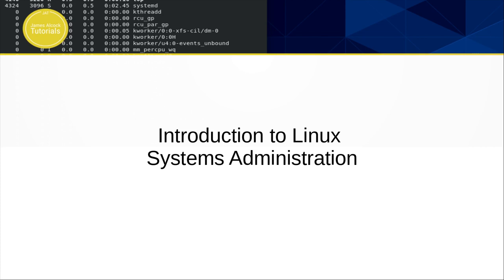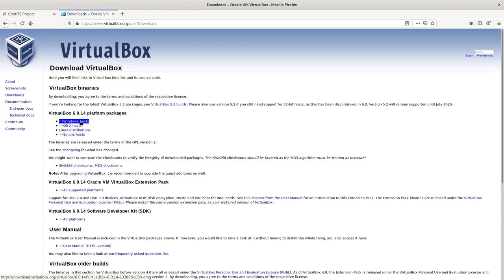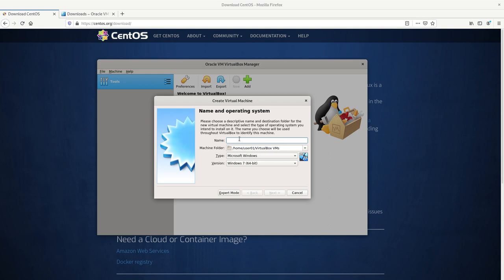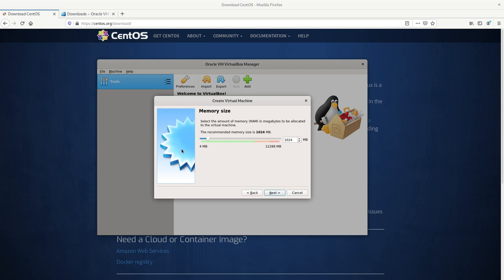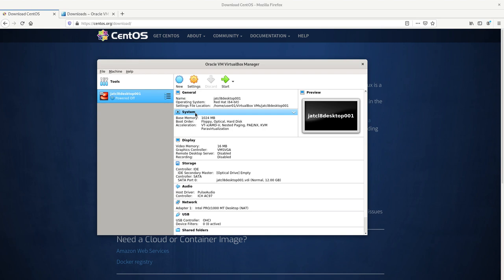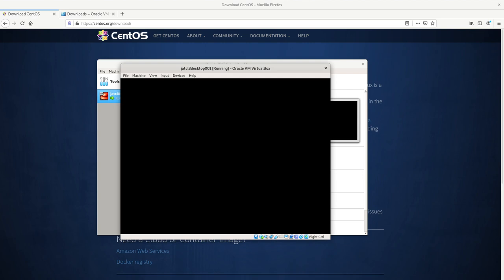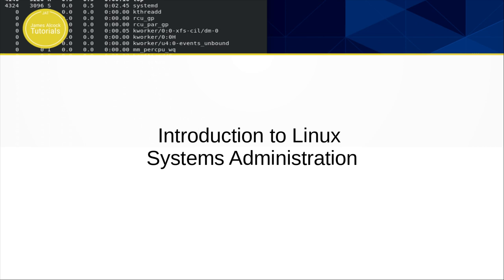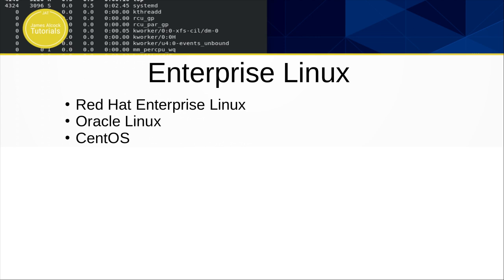First VM Creation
In this video I go over where to get install iso files, free virtual machine software and go through the process of installing an operating system in a VM.